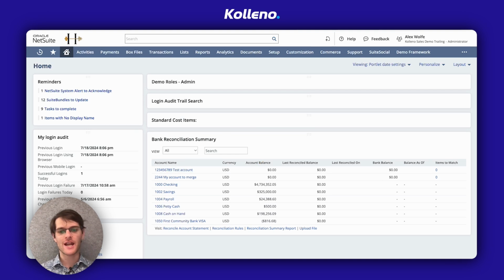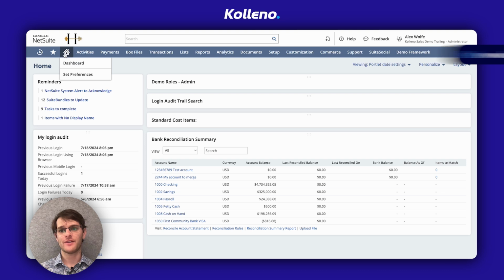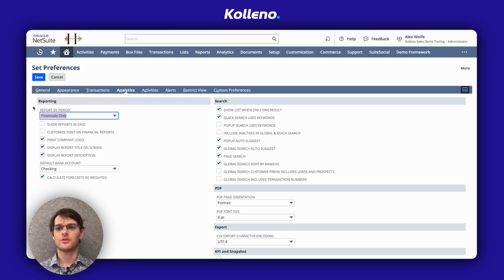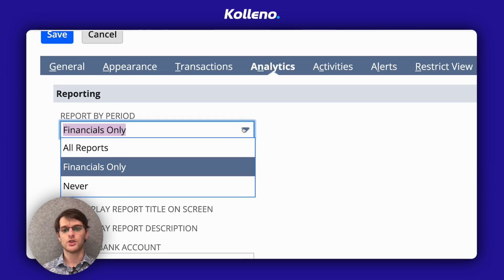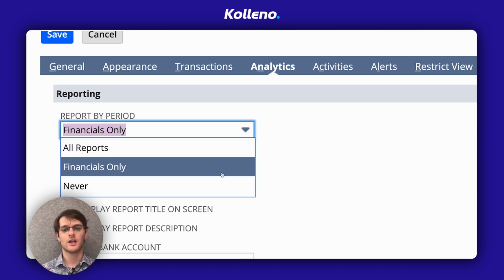NetSuite Tutorial | Reporting by Accounting Period in NetSuite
Ready to take your NetSuite reporting to the next level? Discover how to organize report data by accounting period effortlessly! Learn the secret to streamlined financial insights and transform your data management.